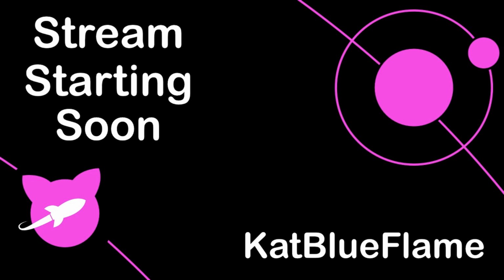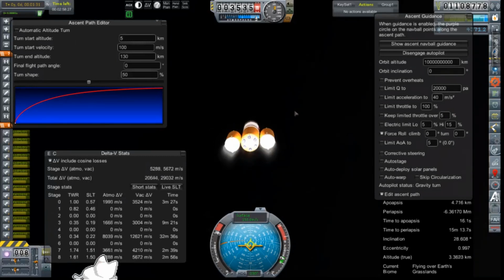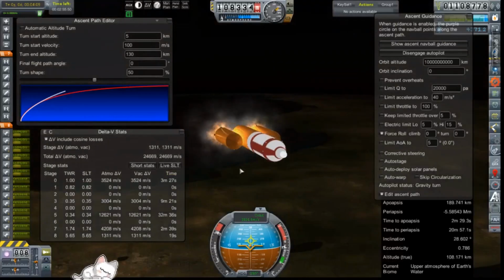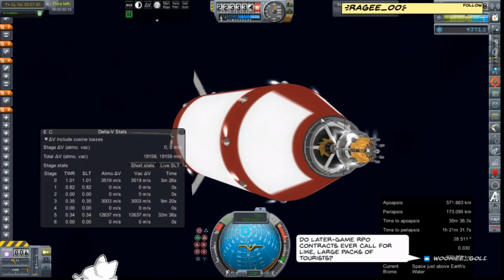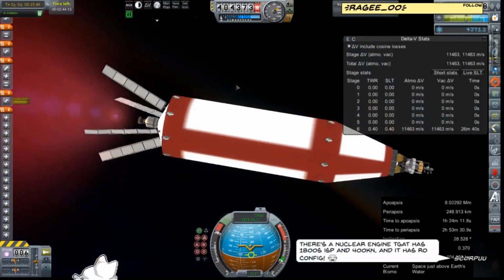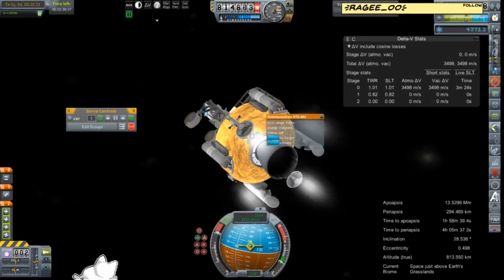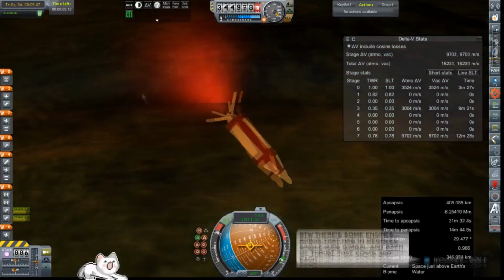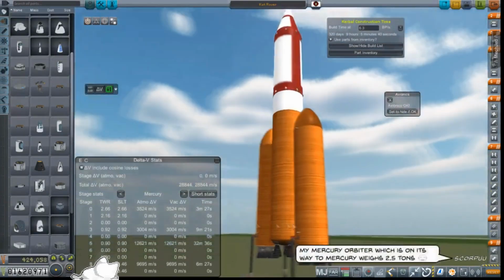KSP RP-0 #444 Goin' Nuclear ( Twitch Re-Cap Feat. KatBlueFlame )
KatBlueFlame from Twitch fills in for me - and has decided to go Mercury Direct.

Mod List for this Series:

Toolbar
Contract Configurator
Contract Packs
Custom Barn Kit
Deadly Reentry
Diazo
Dmagic Utls
Engine Group Controller
FAR
Firespitter (core)
Impact Science
Kerbal Renamer
Kopernicus
KSC Switcher
MagiCore
Infernal Robotics
MainSailor
PlanetShine
Procedural Fairings
Procedural Parts
RCS Build Aid
Real Chute
Real Fuels
Real Heat
Realism Overhaul
Real Plume
Remote Tech
RP-0
Scansat
Scatterer
Ship Manifest
Smoke Screen
Solver Engines
StretchySNTextures
SXT
Taerobee
Test Flight
Texture Replacer
Thunder Aerospace
TriggerTech
TweakScale
VenStock Revamp
ModuleManager